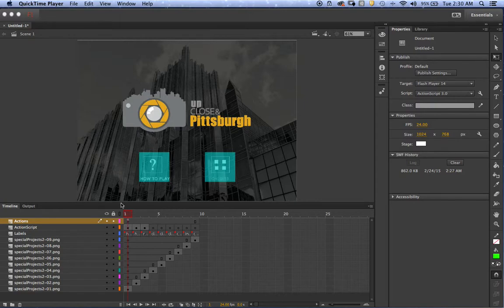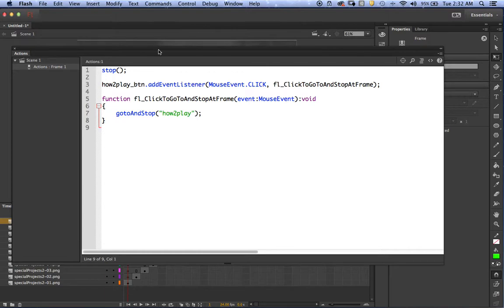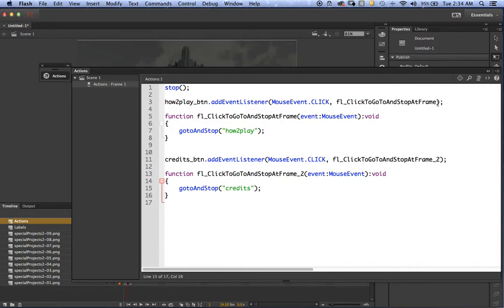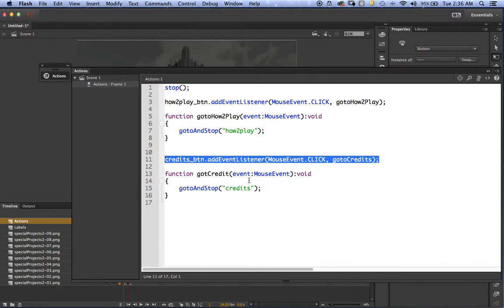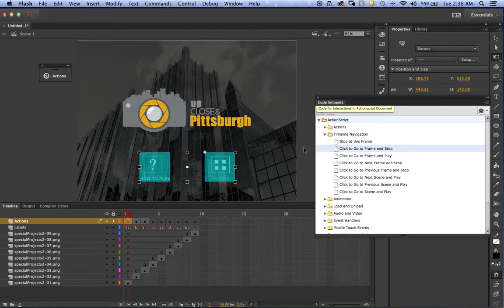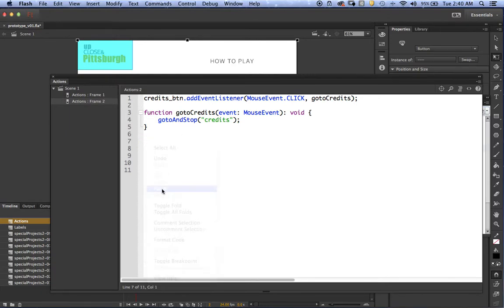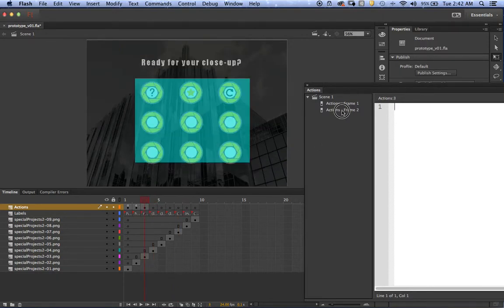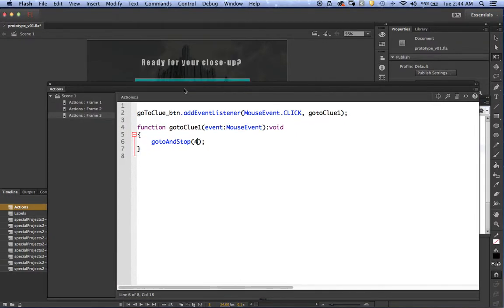Prototyping using Illustrator and Flash - 4/5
Step 04 Importing Art into Flash
This video shows details how to add AS3 scripting to buttons in Flash.
Adobe CC 2014 versions are used.